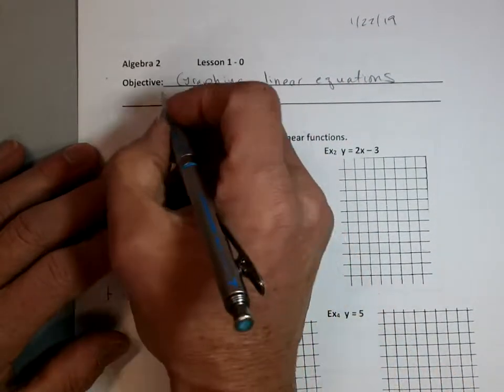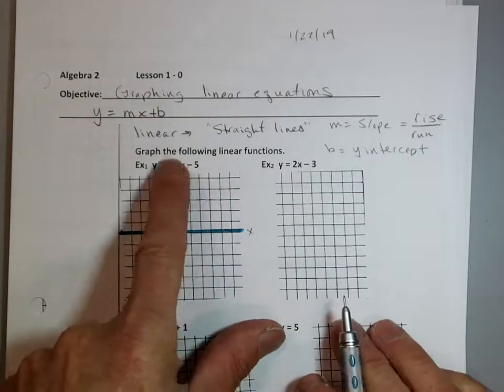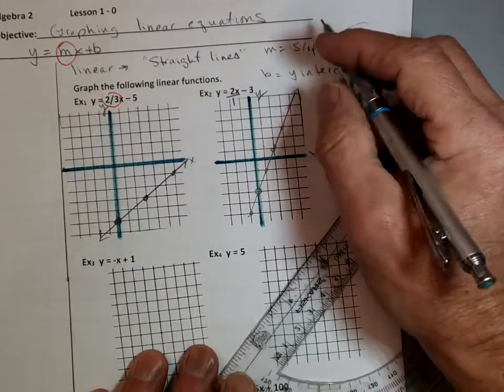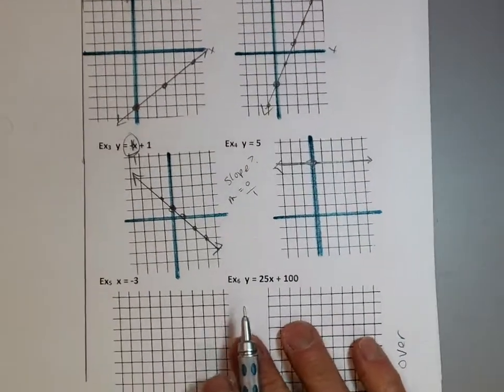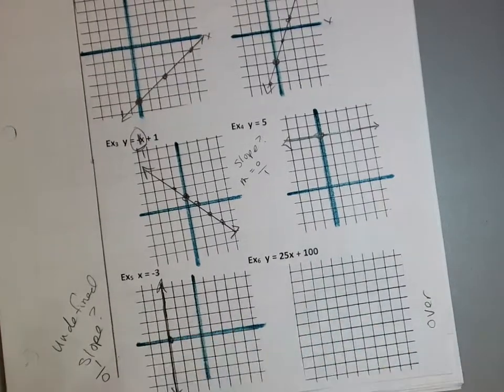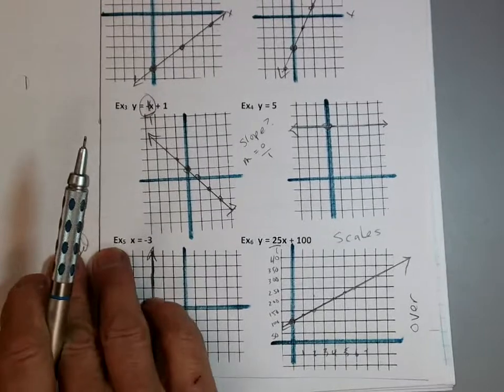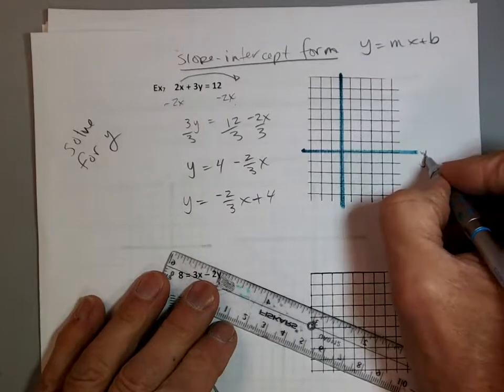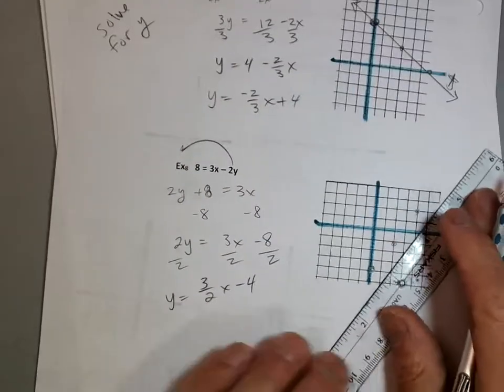0 1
Description